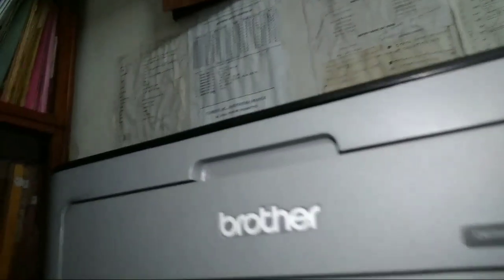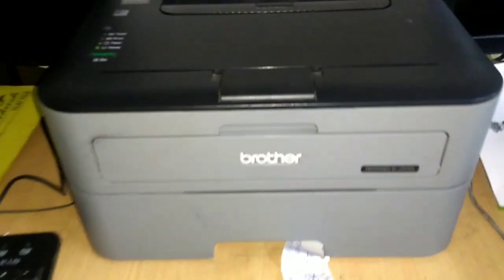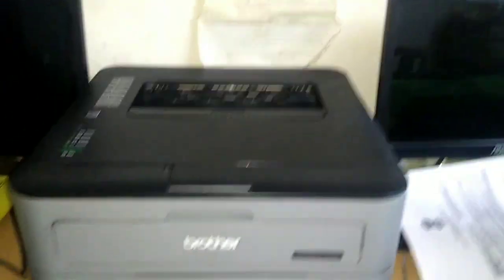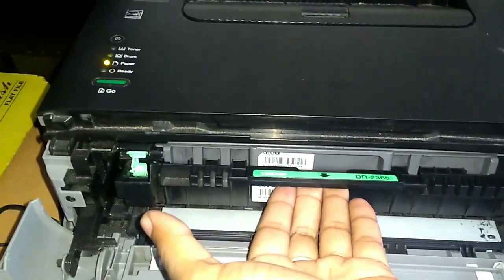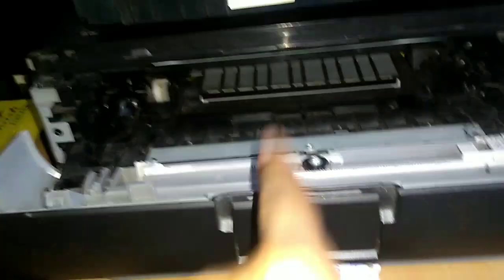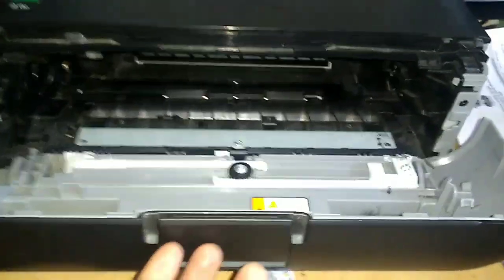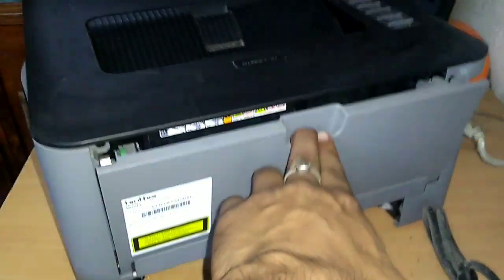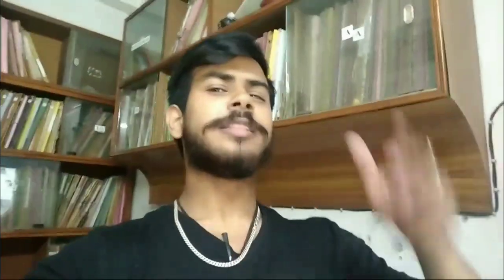Brother printer paper jam solution | Brother HL-L2321D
Here is the solution of brother printer paper jam of both single side printing and duplex printing... Please watch the full video.. and if you like the video please hit the like button and do subscribe our channel and share to your friends and family.. 😊